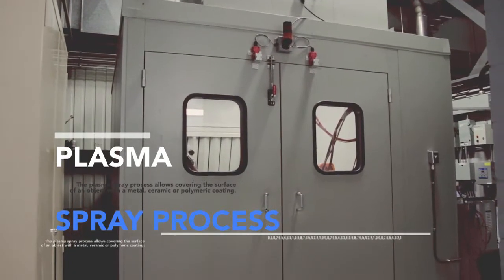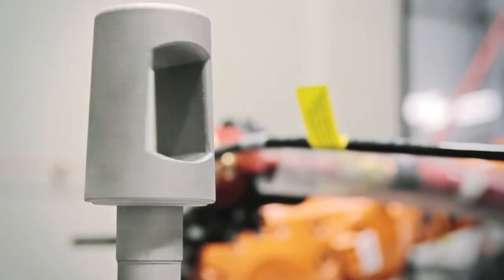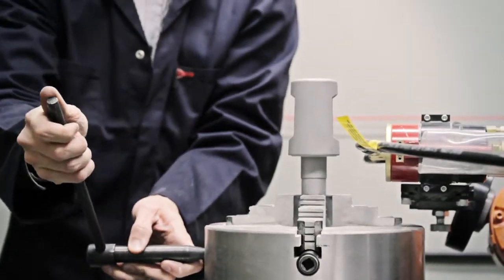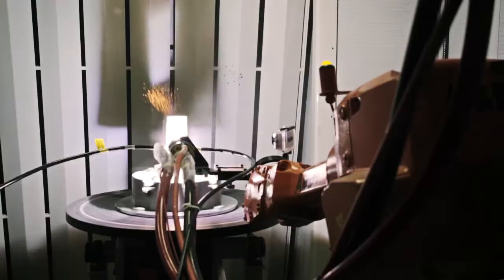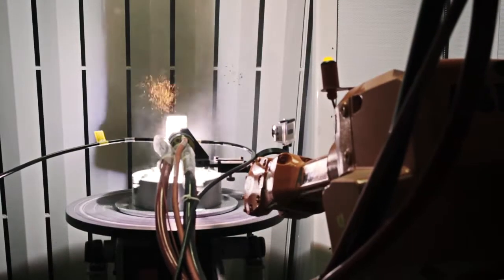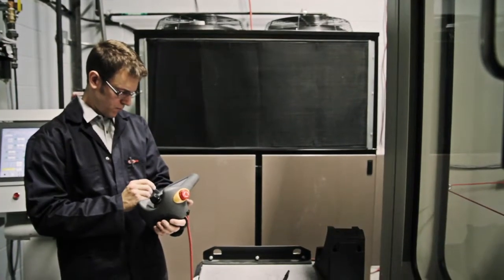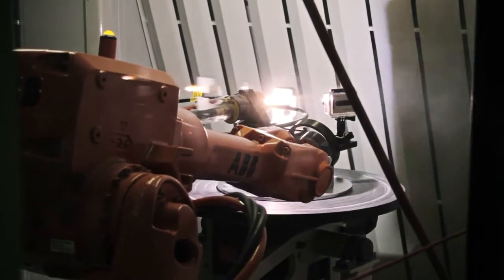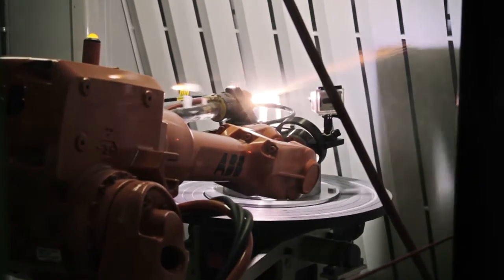CMQ - Plasma Spray Process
The Québec Metallurgy Center